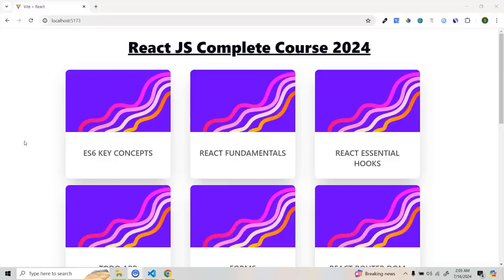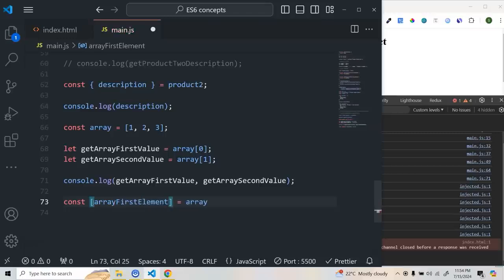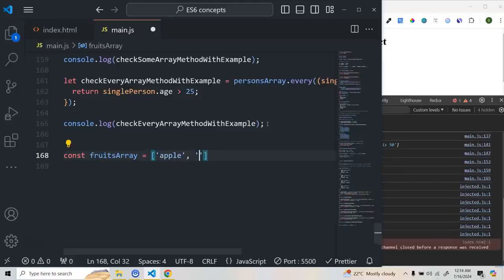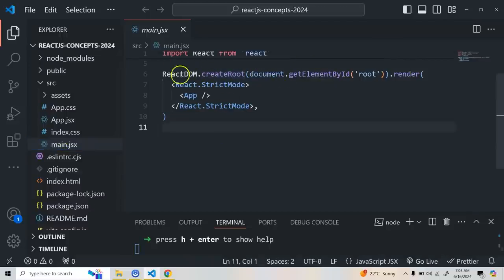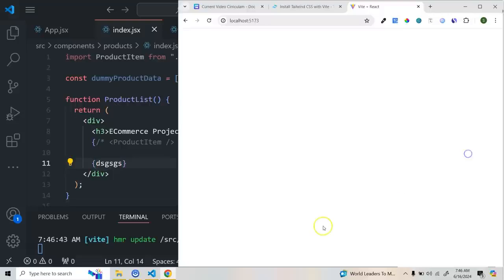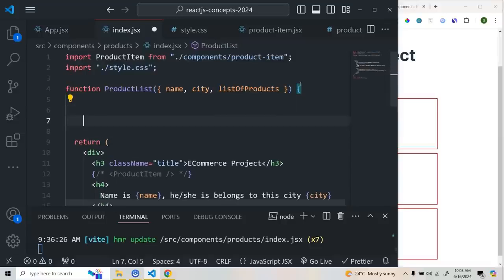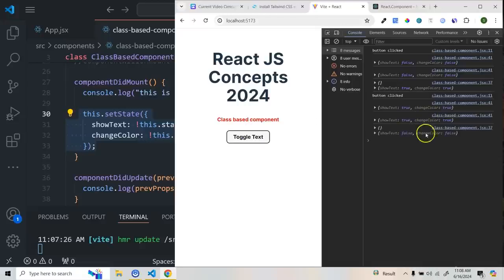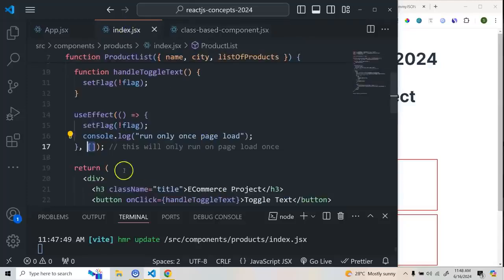React JS Full Course 2024 6 Projects 720 eng 1